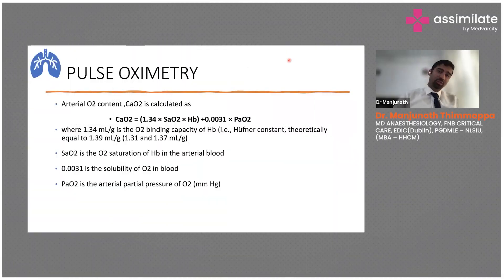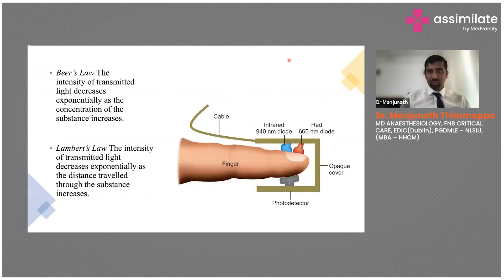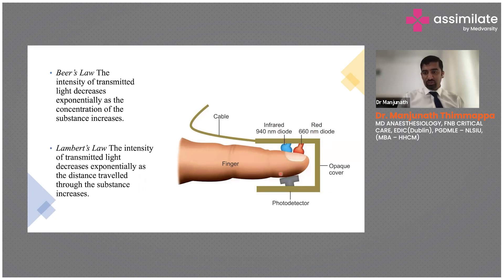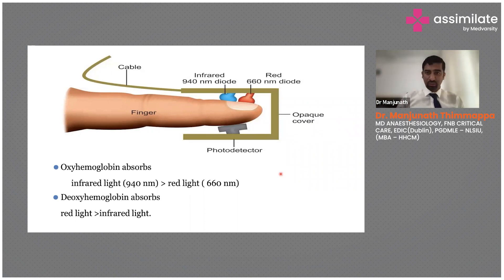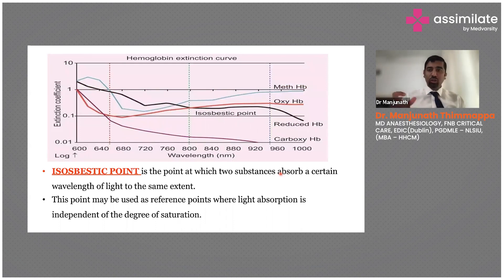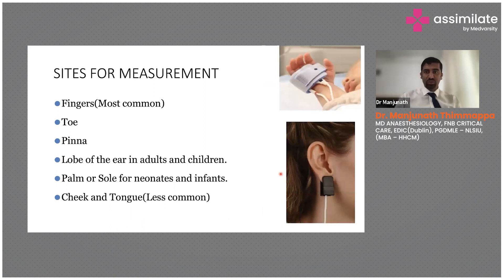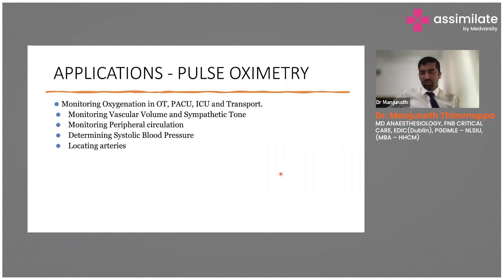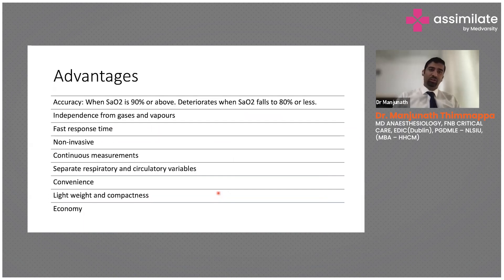Exploring the Benefits and Uses of Pulse Oximeter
A pulse oximeter is a non-invasive medical device that measures the oxygen saturation (SpO2) and pulse rate of an individual's blood. It operates on the principles of Beer's law and Lambert's law, which state that the absorption of light by a substance is proportional to its concentration and path length, respectively. The device emits light of two wavelengths through a sensor attached to a fingertip or earlobe, and the amount of light absorbed by the blood is measured to calculate SpO2.

 There are two types of pulse oximetry: transmission and reflectance. Transmission pulse oximetry is used to measure SpO2 in sites with a thin layer of tissue such as the fingertip, while reflectance pulse oximetry is used in areas with thicker tissue layers like the forehead.

Dr. Manjunath Thimmappa, MD ANAESTHESIOLOGY, FNB CRITICAL CARE, EDIC(Dublin), PGDMLE – NLSIU, (MBA – HHCM) Consultant, Critical care medicine @Manipal Hospital, Whitefield, Bengaluru, India talks about the application of Pulse oximeter.